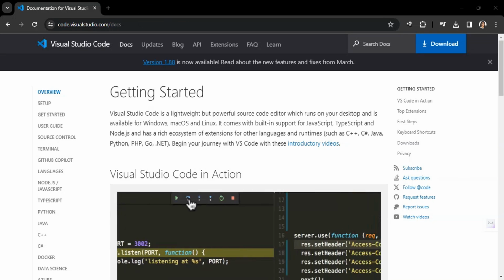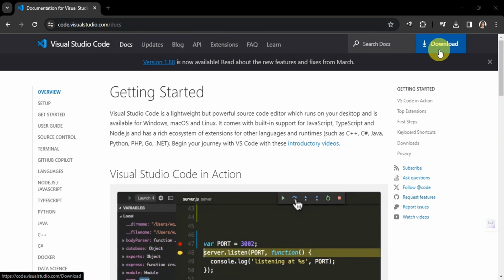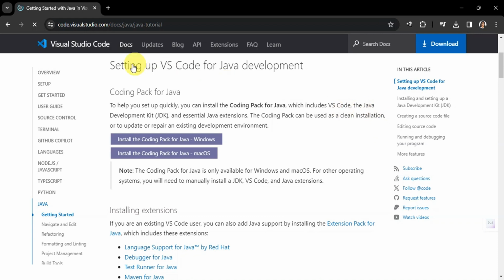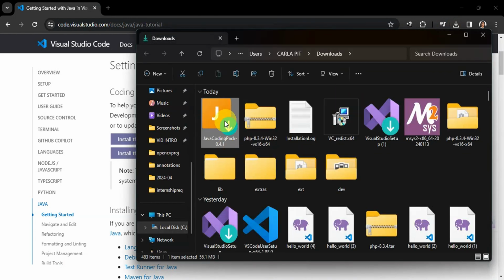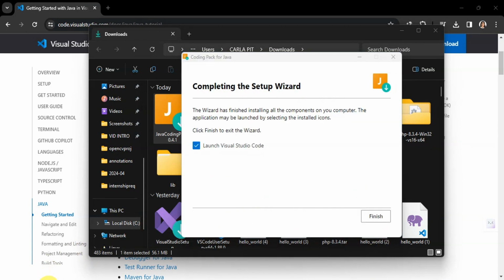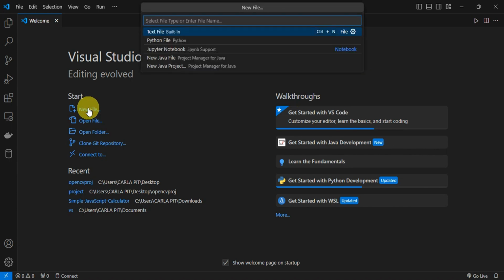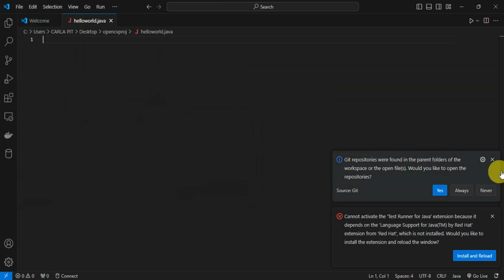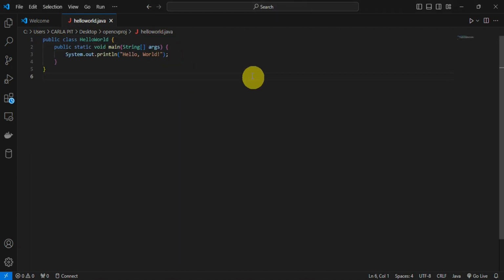How to Install JavaScript in Visual Studio Code | Set Up Java in VS Code | Simple Guide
In this video, we’ll show you how to install JavaScript in Visual Studio Code step by step. Whether you're a beginner learning JavaScript or a developer setting up your coding environment, this tutorial will help you install and run JavaScript in VS Code with ease. We’ll cover how to set up Node.js, configure VS Code for JavaScript, and run your first JS script inside the terminal.